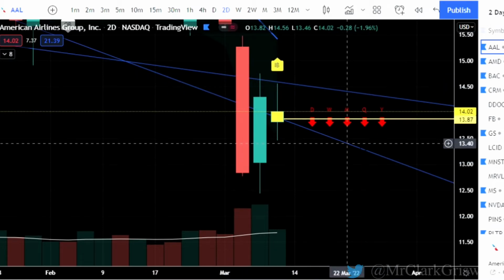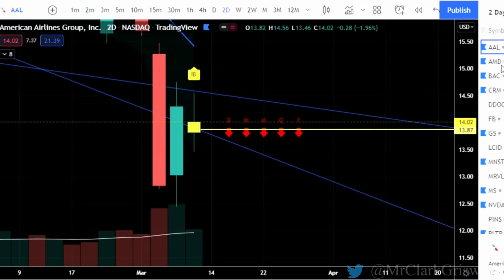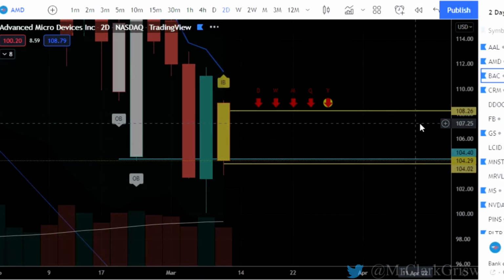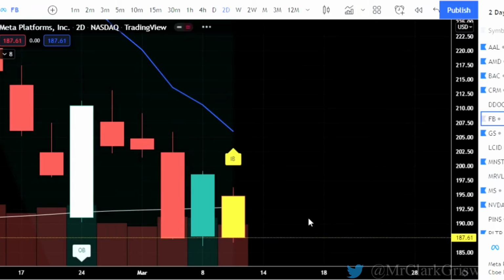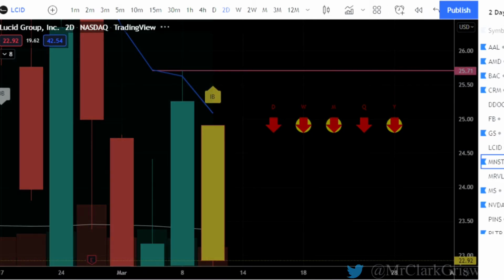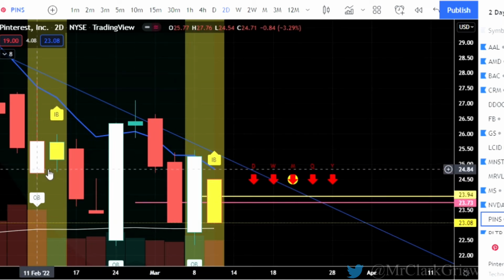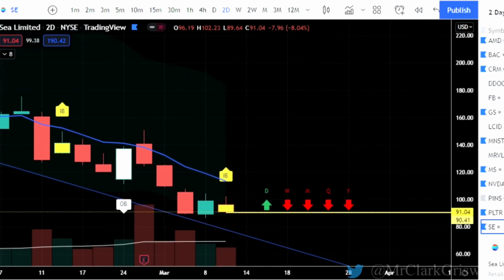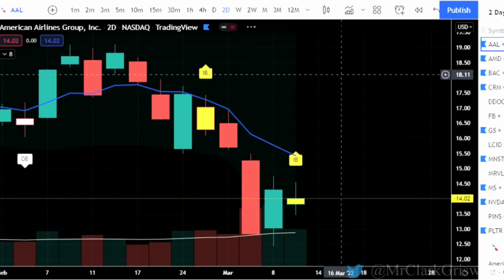Change Your Trading Success Forever | 2 Day Chart Watchlist For March 14, 2022 | YOU WILL WIN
This is your 2 Day Chart Stock Trading Watch List for March 14, 2022 & The most profitable options strategy, it is also the Easiest Way To Find Winning Trades Consistently. This Will Change Your Trading Success FOREVER